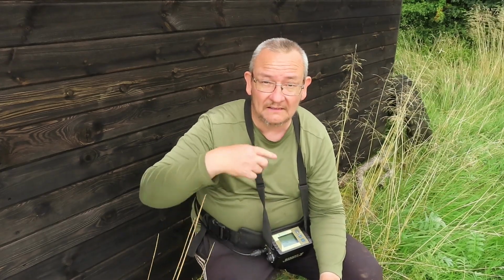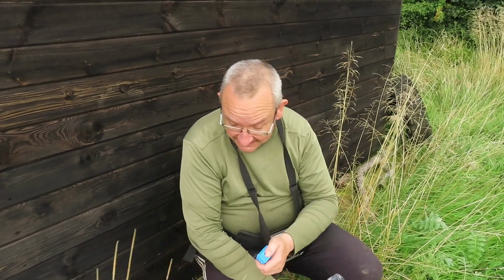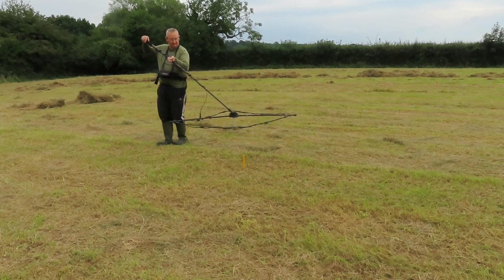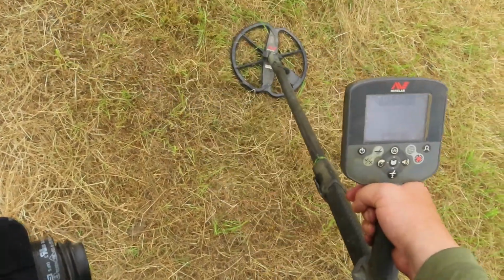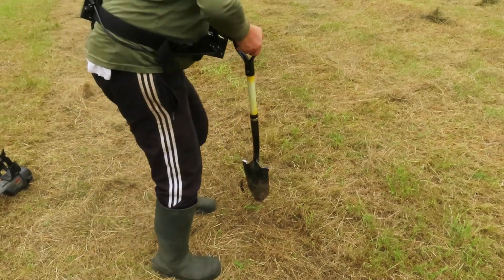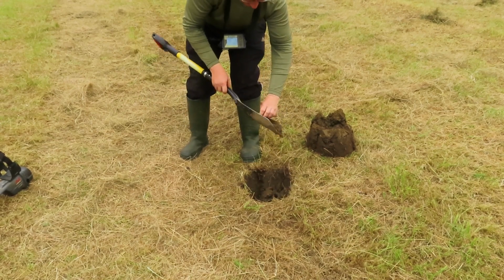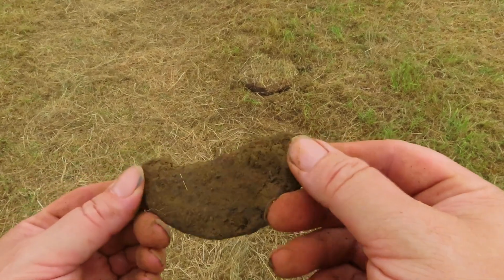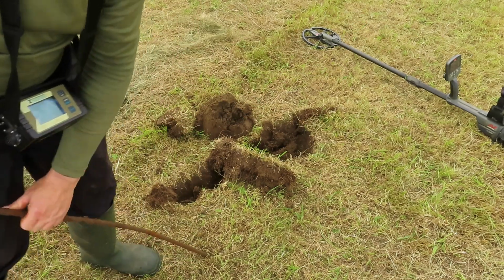Thrilling Treasure Hunt with The Hoard Hunter Metal Detector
As a specialist hoard hunting metal detectorist and expert treasure hunter, I possess a wealth of knowledge on the tools and techniques that make metal detecting such an exhilarating pursuit. I'm always on the lookout for metal detecting tips to improve my craft, and I've recently added the Lorenz Deepmax Z2, the world's most powerful metal detector, to my collection of metal detecting equipment and accessories.
Using the Deepmax Z2, I'm able to penetrate the earth with unparalleled precision, uncovering relics and artifacts that have been hidden for centuries. But I don't rely solely on my metal detector to find treasure. One of my favorite techniques is to scour LIDAR and old maps, searching for indications of past settlements, forgotten structures, and other signs of human activity. By cross-referencing these maps with my own knowledge of local history, I'm able to pinpoint the most promising locations for metal detecting hunts, unearthing long-lost treasures and metal detecting finds that have been hidden for generations.